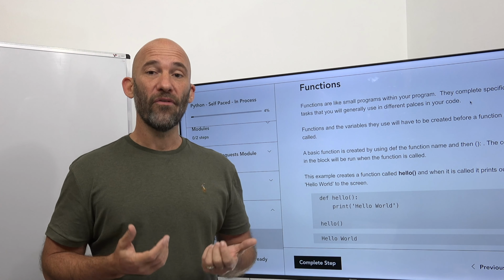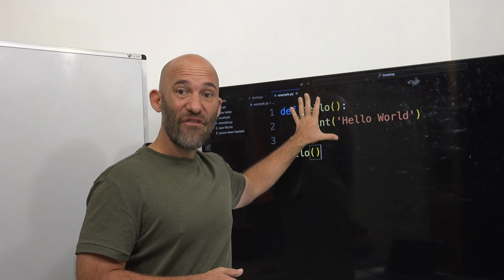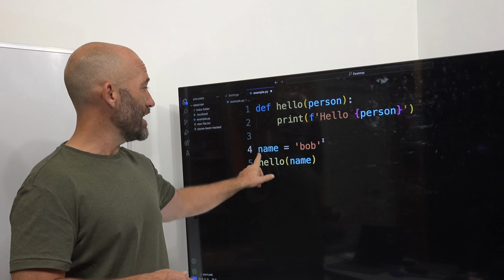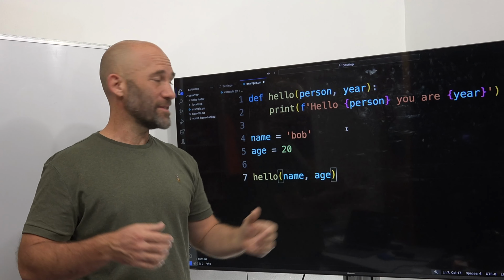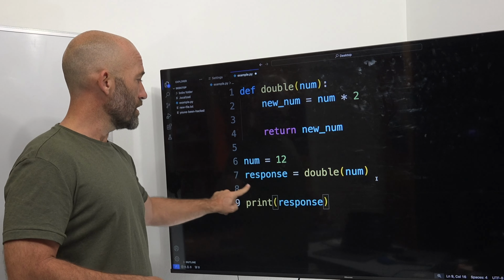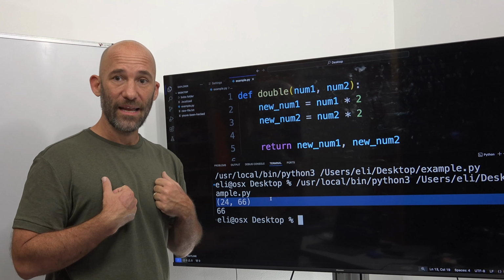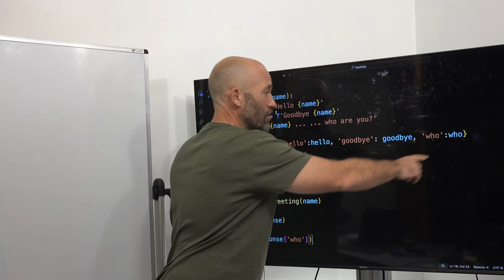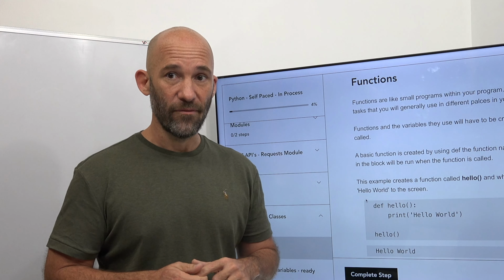Functions in Python